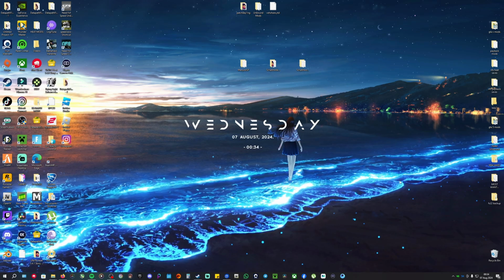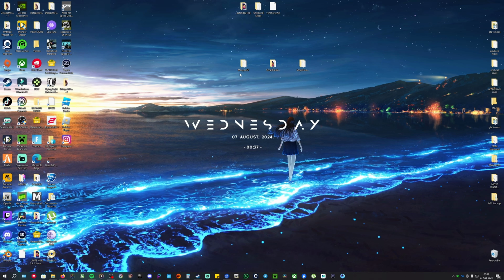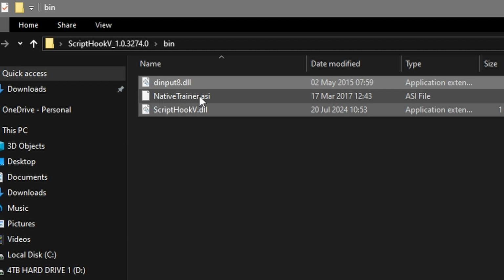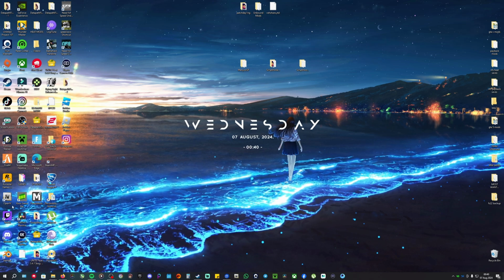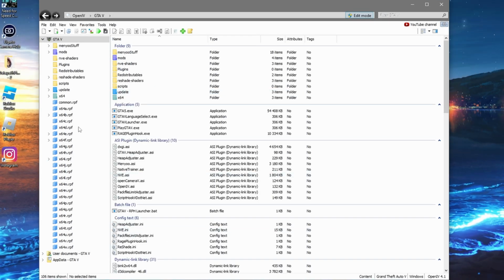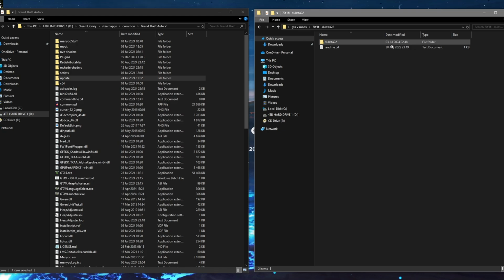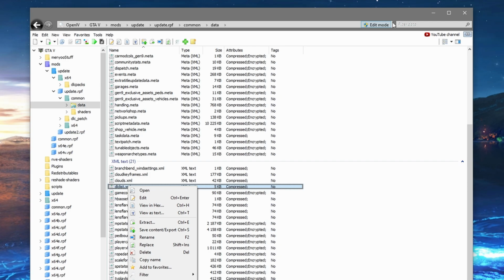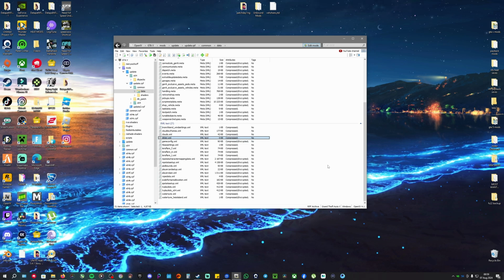How to Mod GTA 5 (2025) Step-by-Step Guide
____LINKS____